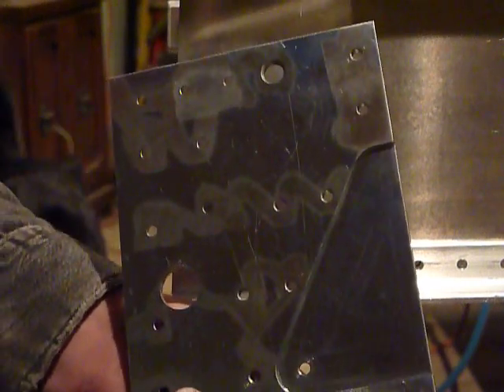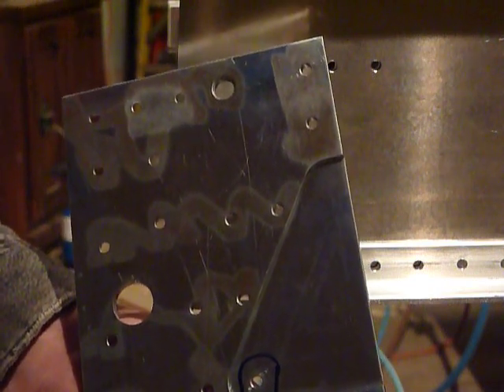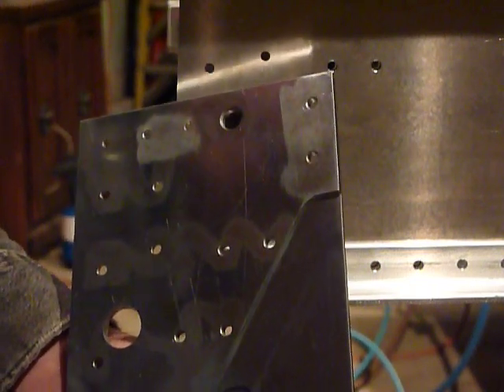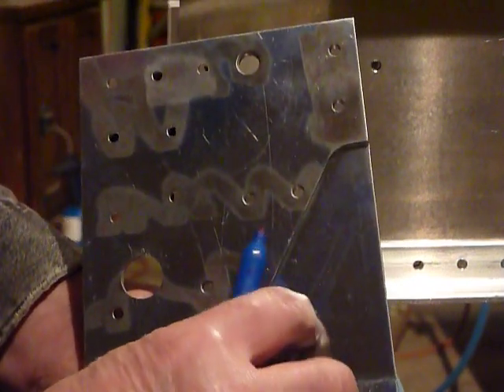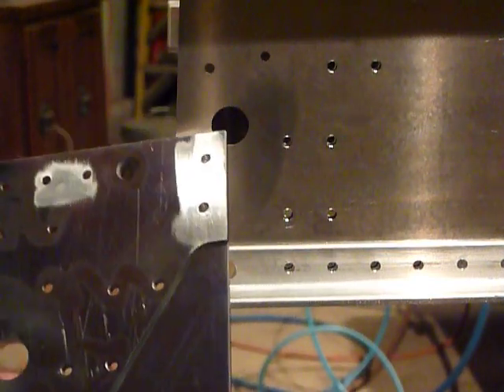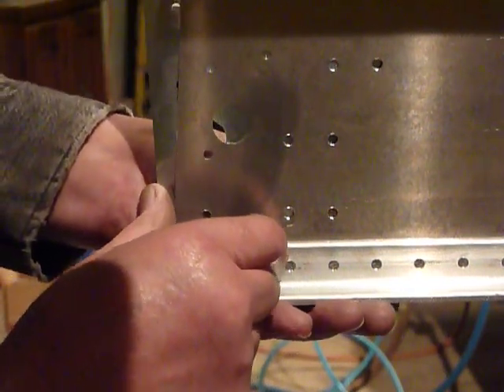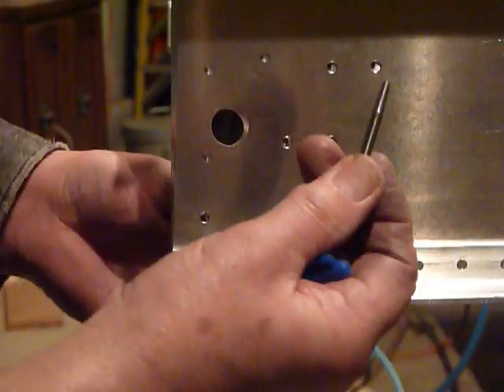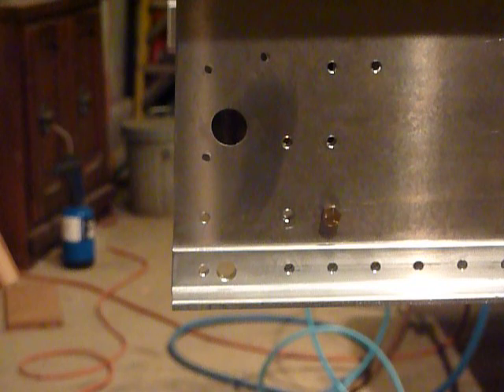Onex Shim For Main Spar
There is a void in the spar where one bolt goes through which prevents tightening of that bolt .  I fabricated a shim that could be slid in with one of  the pieces in the stack up.  Bolt can now be tightened as it should be.